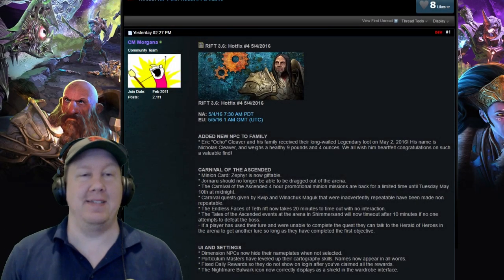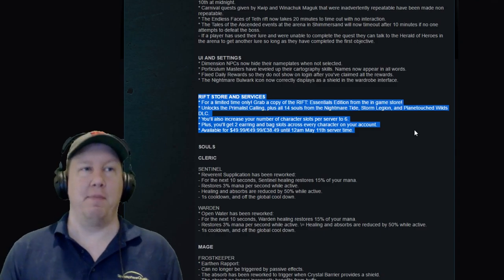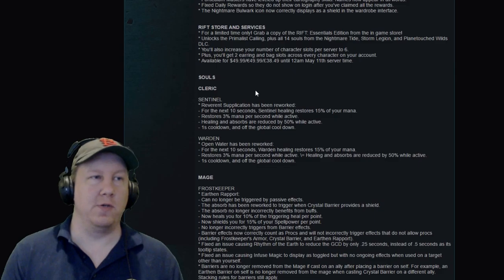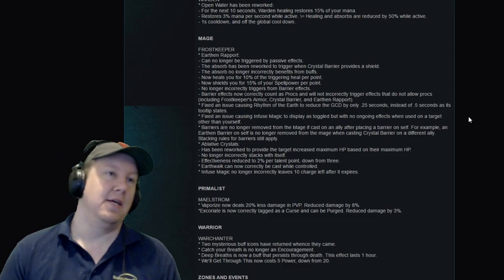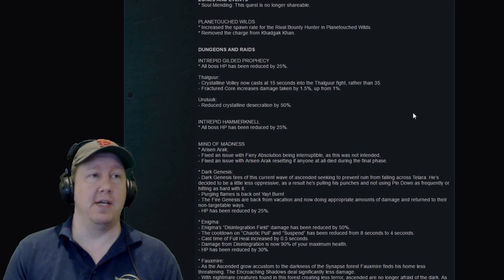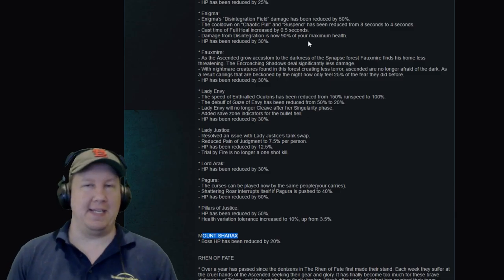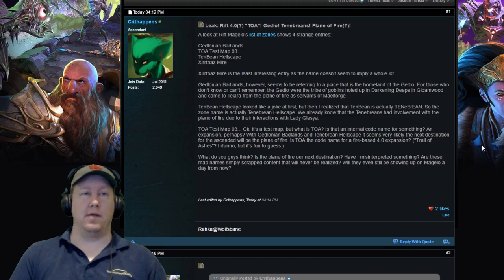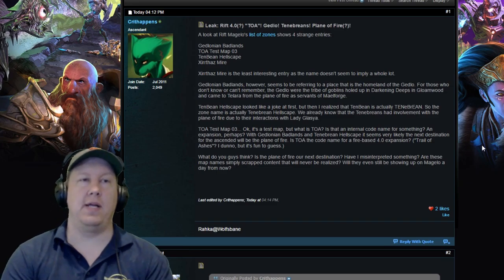Rift ✪ NEW EXPANSION INFO LEAKED! ✪ Patch Notes Raid Nerfs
Rift (previously known as Rift: Planes of Telara and as Heroes of Telara before that while still in alpha testing) is a fantasy free-to-play massively multiplayer online role-playing game (MMORPG) developed by Trion Worlds. Rift takes place within the fantasy world of Telara. Two competing factions, composed of a selection of races and classes, battle each other and the enemies who emerge from dynamic "rifts".

My Characters:
Warrior: Grimok@Wolfsbane
Rogue: Grimuk@Deepwood
Mage: Grimak@Hailol
Cleric: Grimek@Greybriar